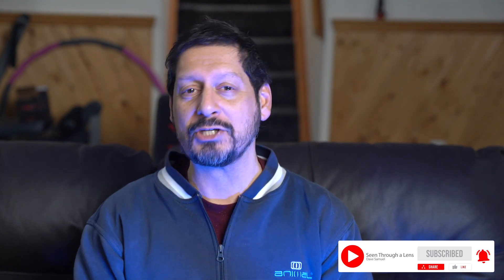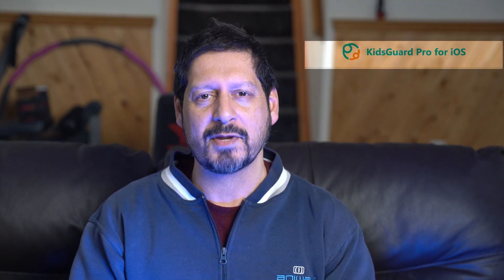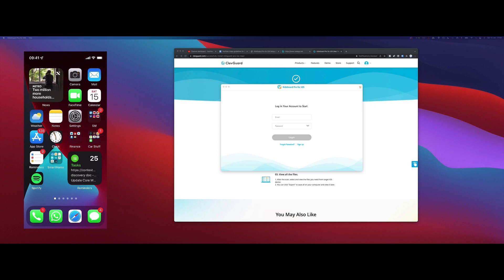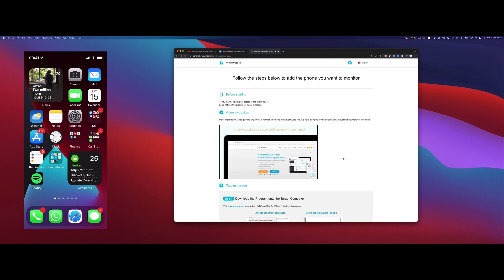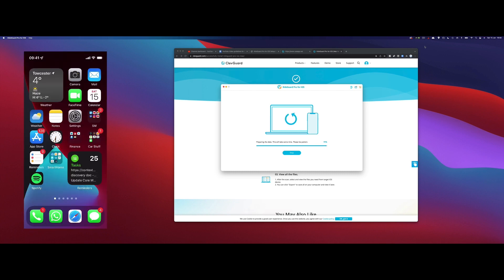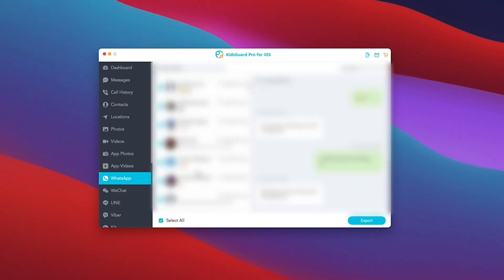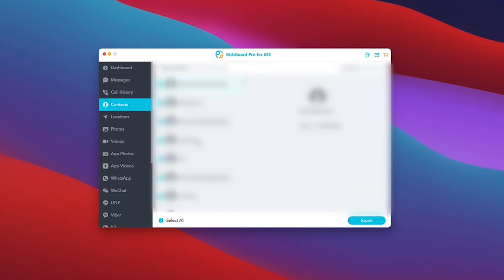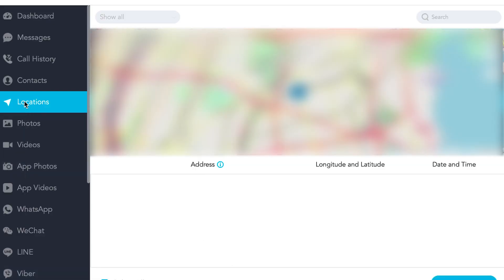Secretly Monitor Your kids Mobile Devices | KidsGuard Pro from ClevGuard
Guys, keep your kids safe with this cool device monitoring software for ClevGuard.

KidGuard Pro, lets you keep an eye on your kids Android or IOS devices so you know who they're calling, messaging, sending pictures to and meeting.

See the content and their location, all remotely without them knowing.